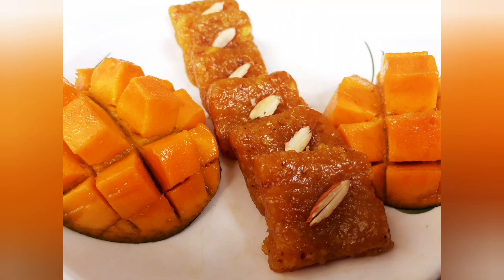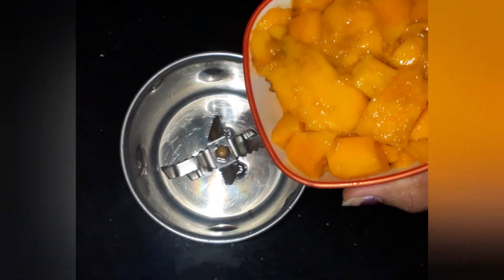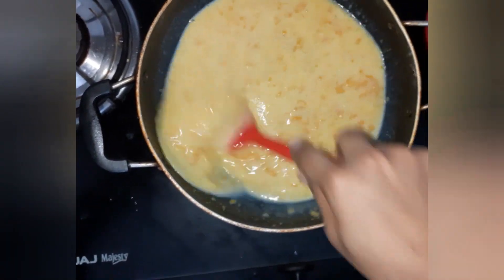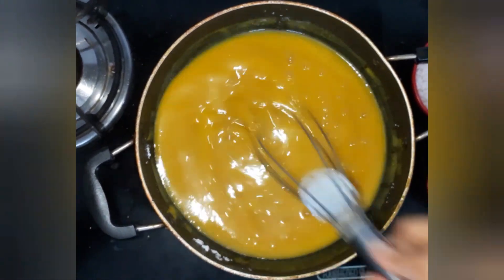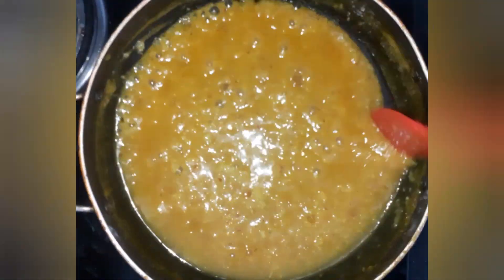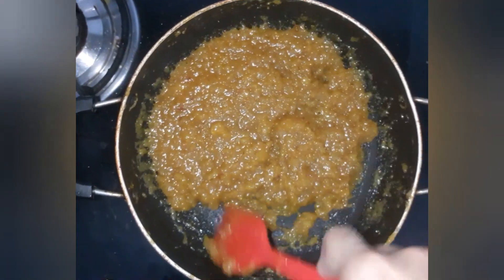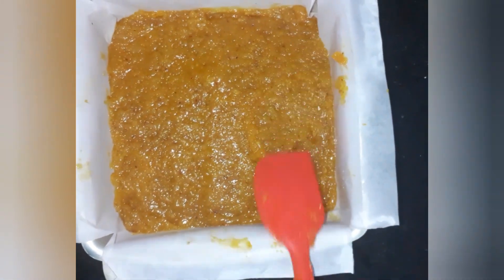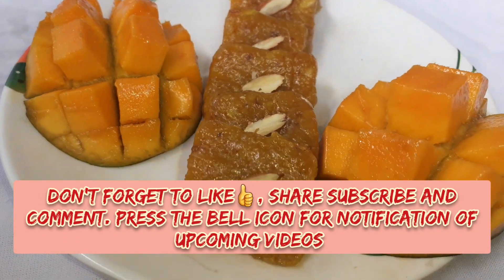Mango Coconut Barfi | No Ghee, No milk powder recipe|Cooking Video 19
Hii!! Todays recipe is mango coconut barfi. It is a very easy recipe using easily available Ingredients at home.

Ingredients required :
Mango ( മാങ്ങ )
Sugar (പഞ്ചസാര )
Cardomom (ഏലക്ക )
Milk ( പാൽ )
Coconut ( തേങ്ങ )